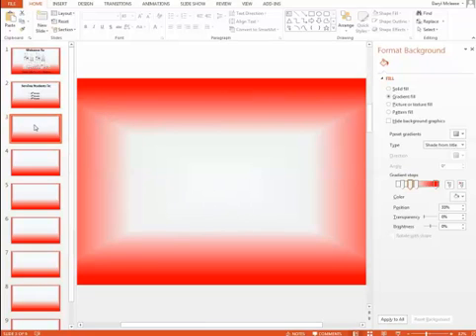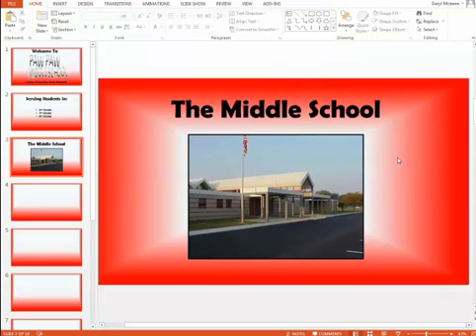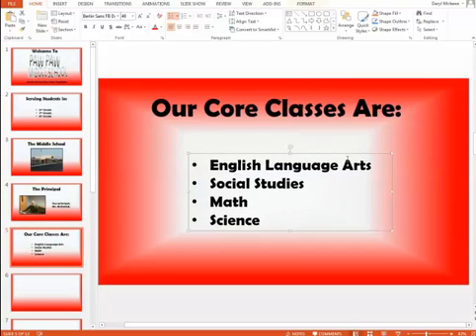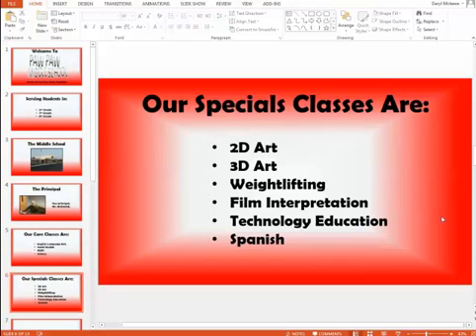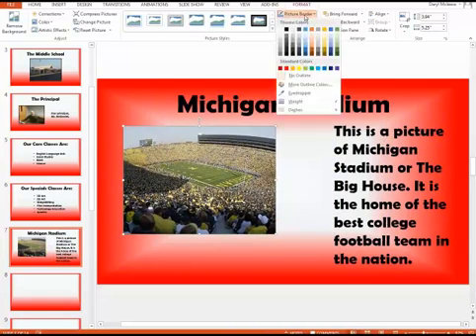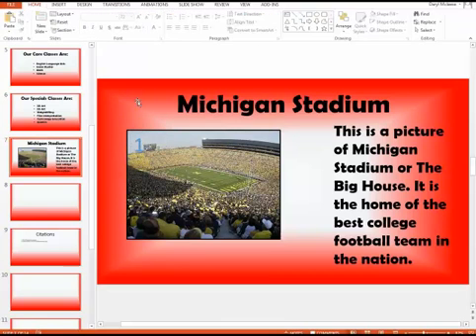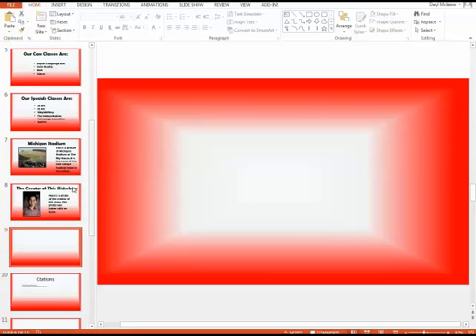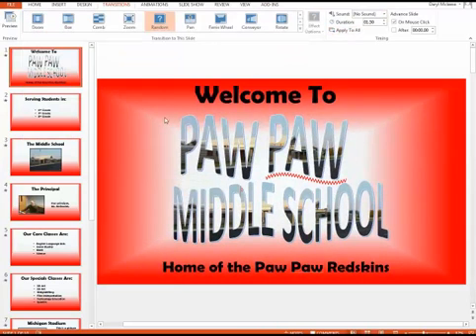Introductory PowerPoint Project Part 2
A video deomonstration of a middle school introductory project using Microsoft PowerPoint 2013.